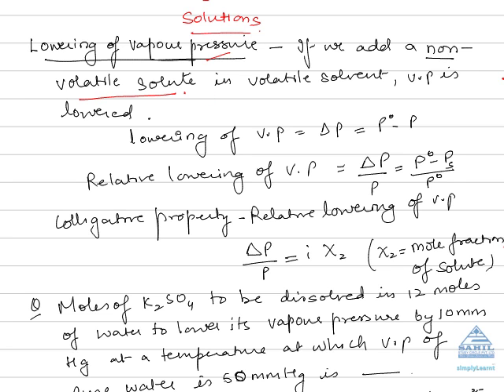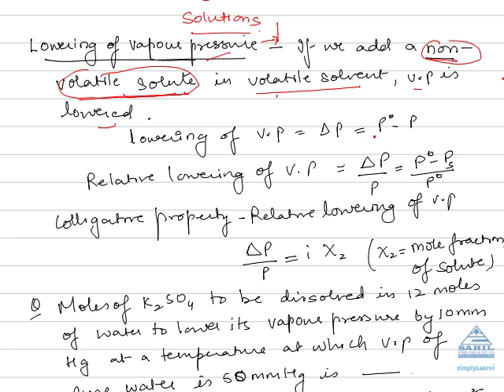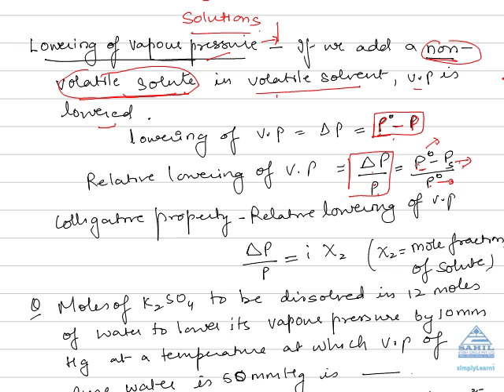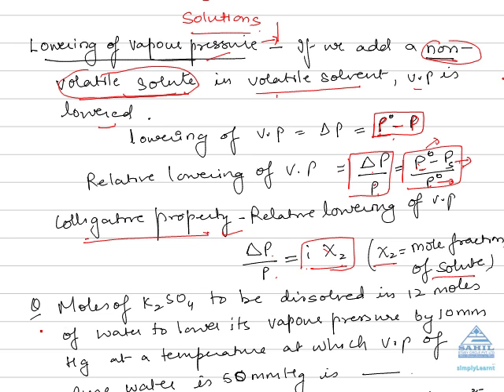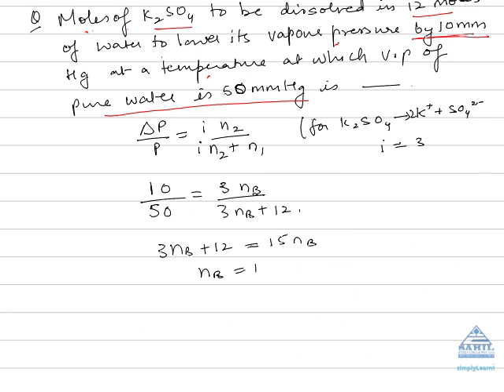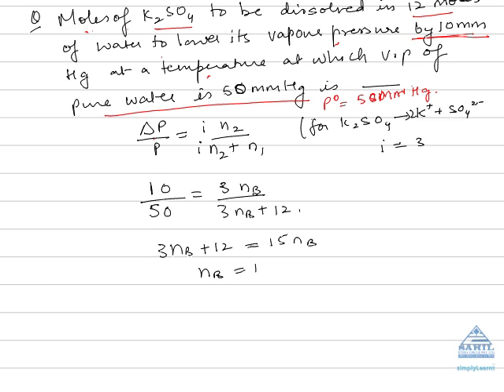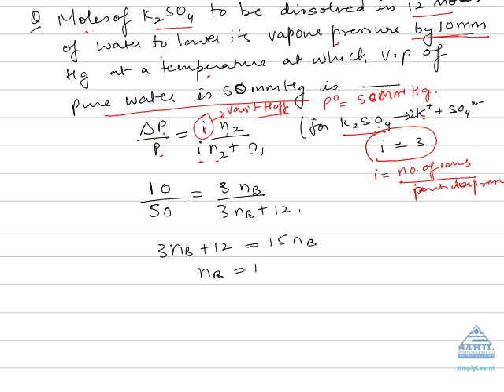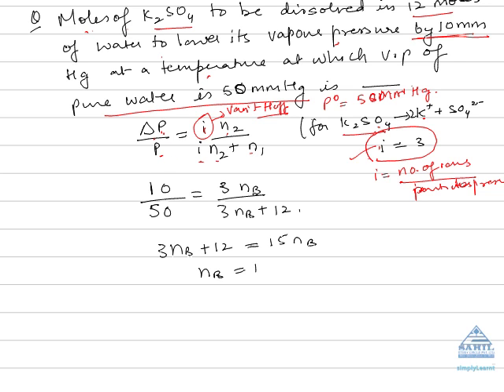Solutions1 at SimplyLearnt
This video briefly describes all the important topics of solutions that are asked in various entrance examinations like AIPMT, DPMT, IIT-JEE, DCE, AIEEE etc. Thisvideo has been created jointly by SimplyLearnt and Sahil study circle to enable students to crack the entrance examinations.